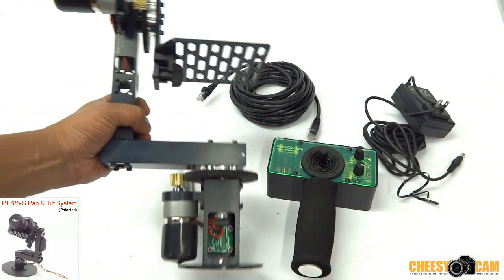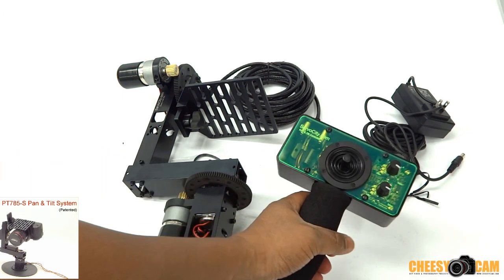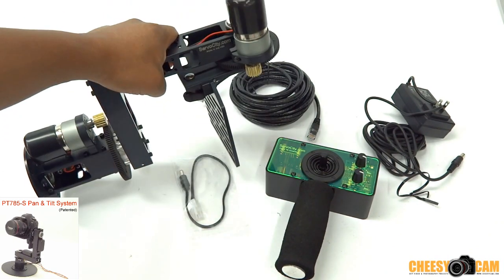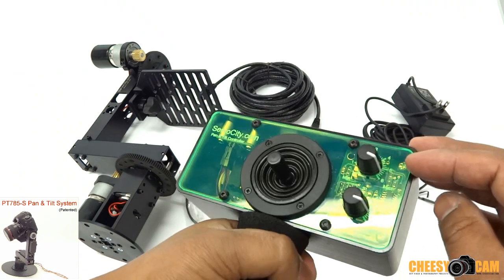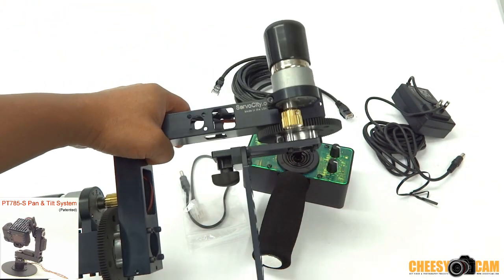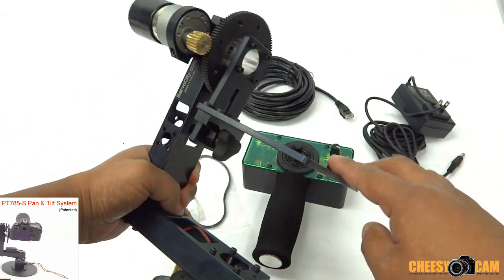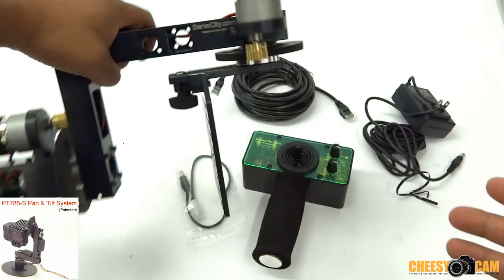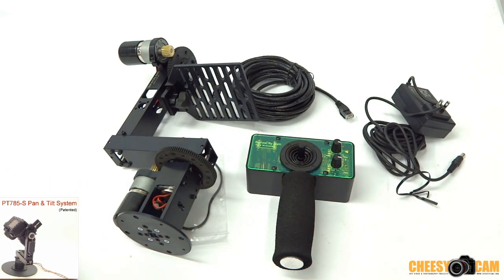ServoCity Motorized Remote Pan Tilt Head DSLR Video - OPEN Loop System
Just received the new Remote Pan Tilt Head for Video - OPEN Loop System (not the same as the motorized head on lower left corner). This is their new Motorized Pan & Tilt head with Joystick control which is not yet available, but will be soon.